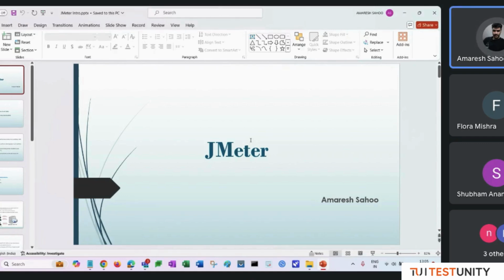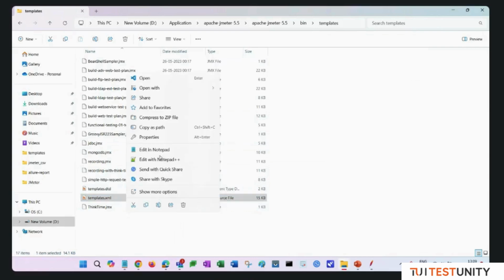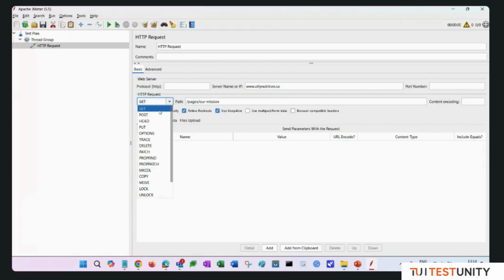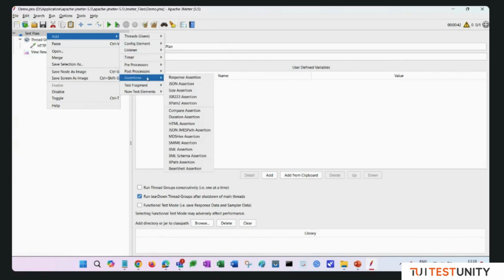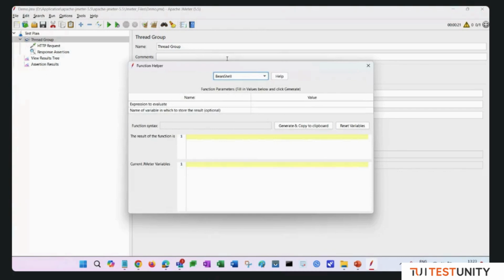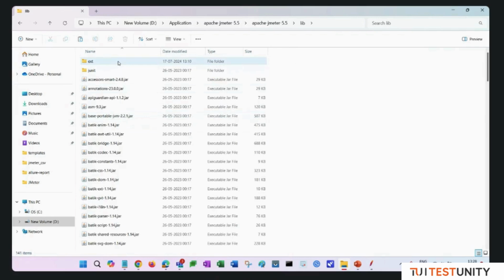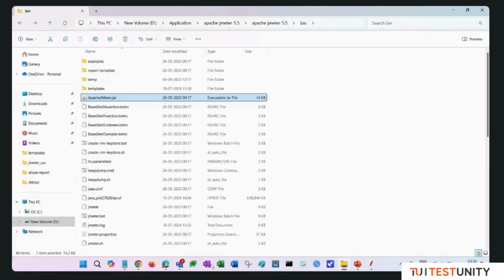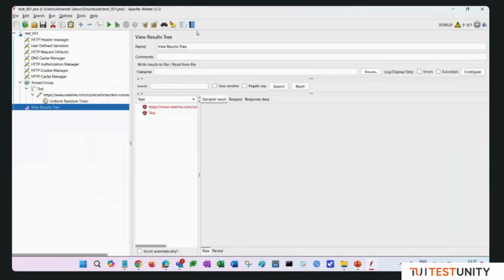JMeter Tutorial: Installation, Folder Structure, and GUI Overview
Welcome to our comprehensive JMeter tutorial! In this video, we will cover the following topics:

An introduction to JMeter, its purpose, and its importance in performance testing.
How to Install JMeter

A step-by-step guide on downloading and installing JMeter on your system.
JMeter Folder Structure and Purpose of Each Folder

Detailed explanation of the JMeter directory structure and the role of each folder.
Understanding JMeter Graphical User Interface

A walkthrough of the JMeter GUI, including its components and features.
Whether you're a beginner looking to get started with JMeter or someone wanting to deepen your understanding of this powerful testing tool, this video is for you.